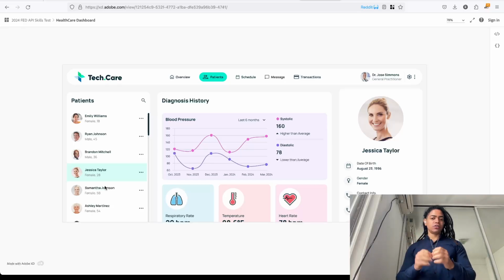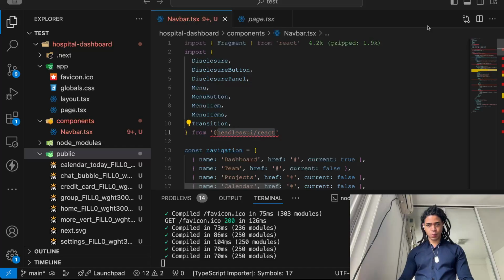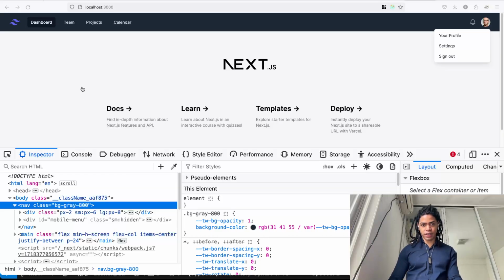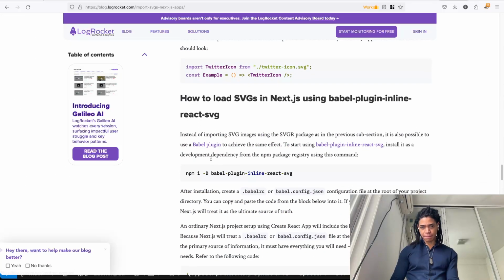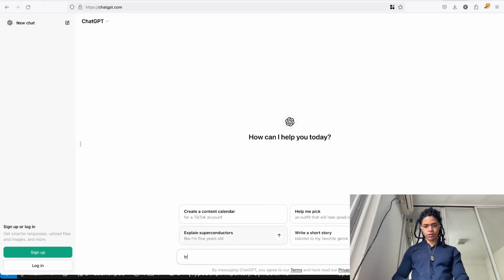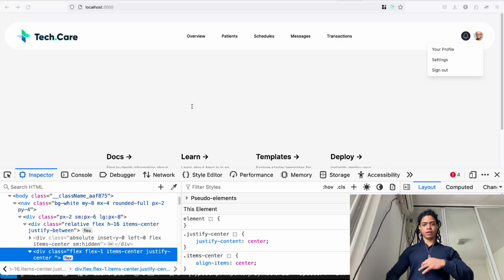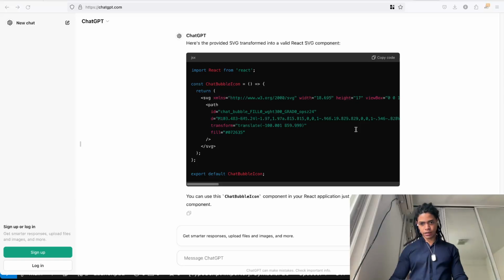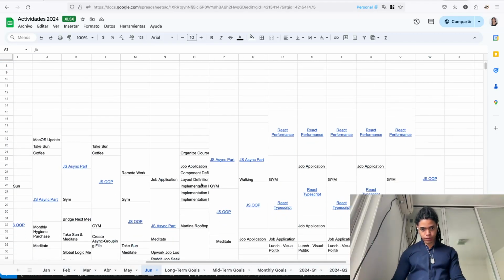Hospital Admin Dashboard in React/Next.js - NavBar & Layout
Putting at practice everything that I've learned along the way.

1.Setup the project
2. Component Definition
Component Implementation
    2.1 Navbar
    2.2 Patient List

Documenting the process.